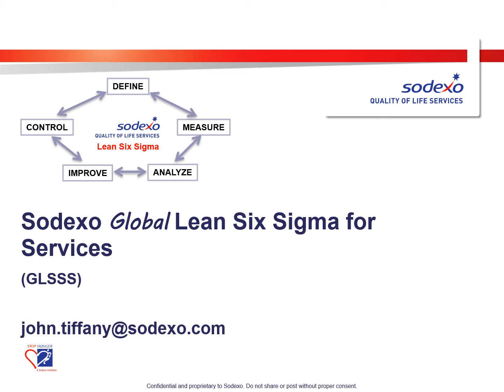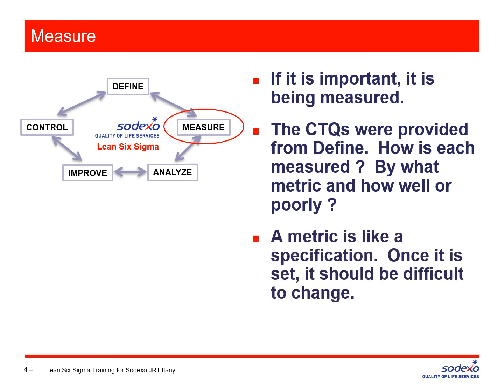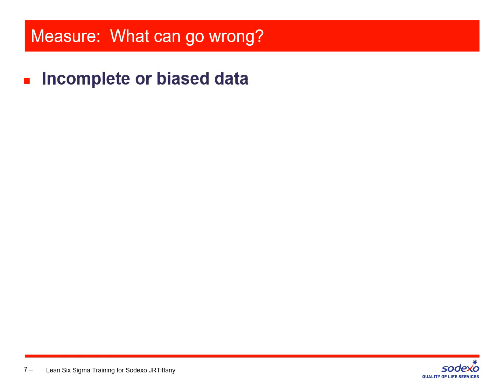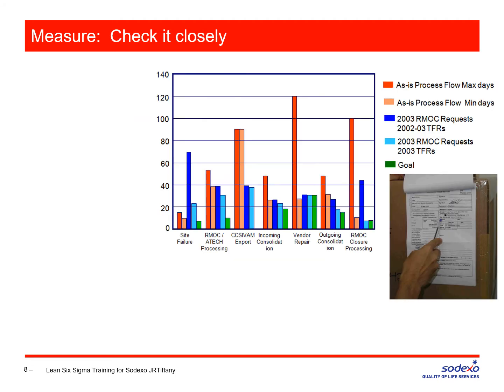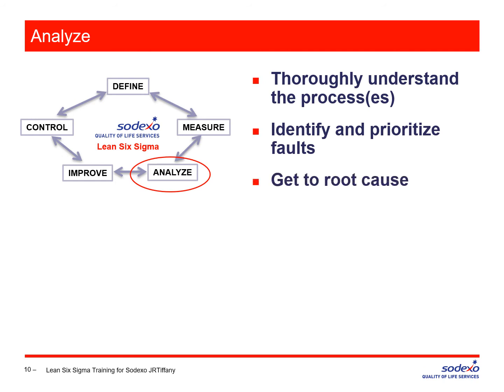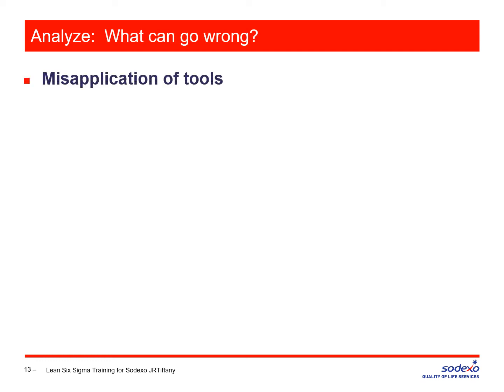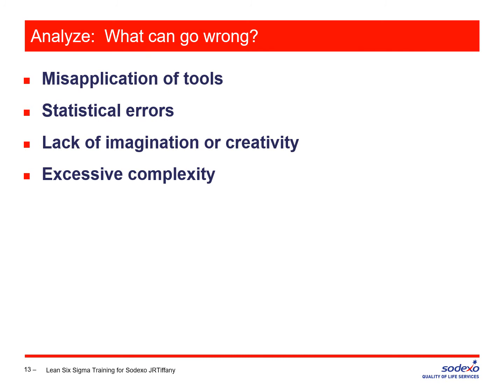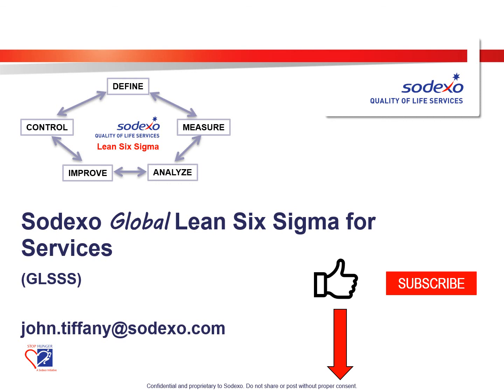YB04 DMAIC part 2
This is part 2 in a 3 part class on Sodexo Lean Six Sigma DMAIC.  This class covers the Measure and Analyze steps.